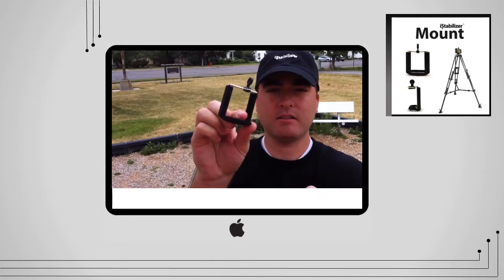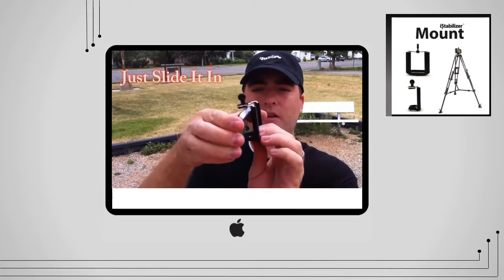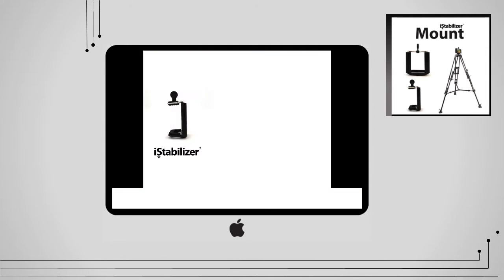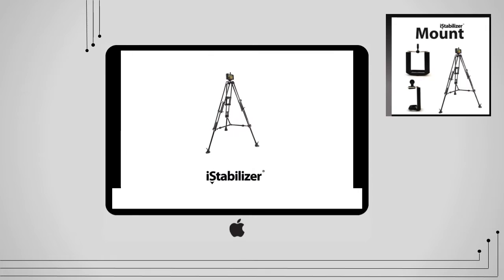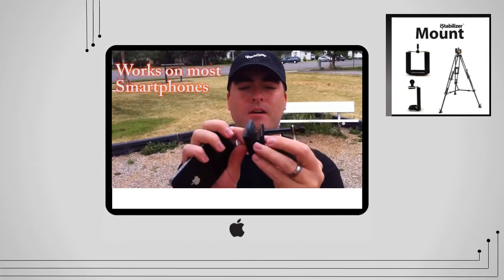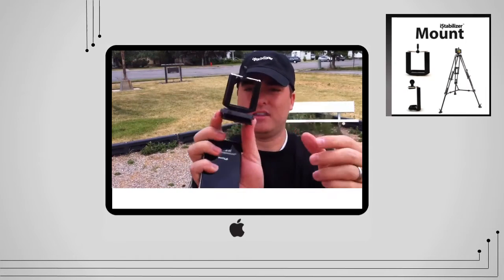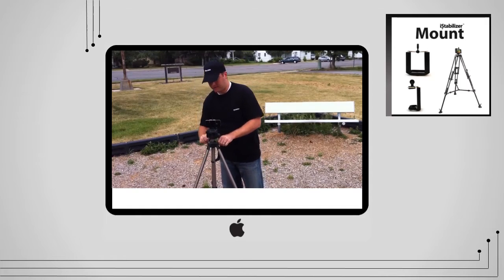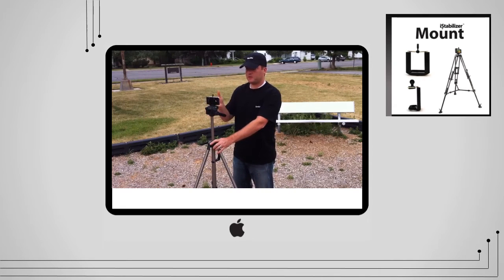iStabilizer XL Mount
The link above is for the normal tripod mount. As soon as I have the one for the XL mount which is for all smartphones, I will post it here.

iStabilizer is a new and innovative company that produces camera mounts and dollys for smartphones like iPhone, Android, Blackberry and much much more.

So how does the iStabilizer Smartphone Tripod Mount work? It is easy as pie. You take the mounting piece off the tripod and screw it to the smartphone mount. If your tripod is smaller, it may only have the thread sticking out. Not to worry, just screw the mount to the tripod. Now take your smartphone and slide it in as shown in the video. It is not preferred to pull on the top, rather just slide it in (i know, that's what she said).

Now you can use your camera phone as if it is a video camera and record your occasion
professionally on the High Definition setting. It is also known as the i phone tripod. Your
video quality will be superb and a joy to watch. You can connect to a monopod as well.

The mount shown here can be purchased on its own if you already have a tripod or monopod to connect your smartphone to. If you buy any of the other products, Flex, GlidePro, Glass, Monopod or Dolly, the mount is included.

We strive to be the best smartphone tripod there is in the world, although we are located in the United States of America. One problem I have with recording with my Samsung Galaxy S3 is that the audio can sometimes be a little soft. I hope they sort that out quickly. Cell phones are part of our lives and will always be there. Why not start using them properly with our easy to use devices?

This video can also be a iStabilizer Tripod Mount Tutorial or review. I approve this product.

Other products from iStabilizer is the:
iStabilizer Flexible Tripod
iStabilizer Smartphone Video Stabilizer
iStabilizer Glide pro
iStabilizer Glass Mount
iStabilizer Monopod
iStabilizer Dolly